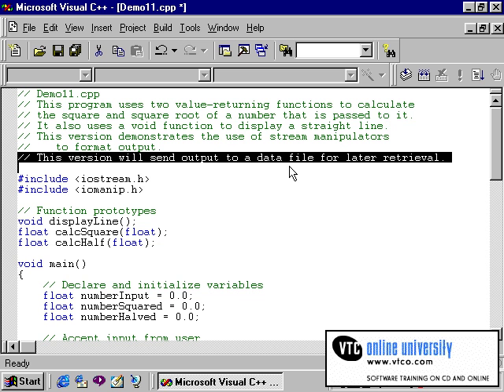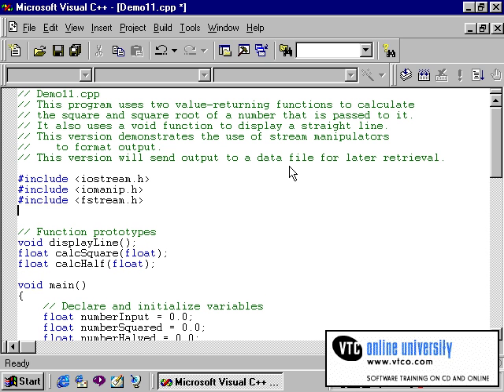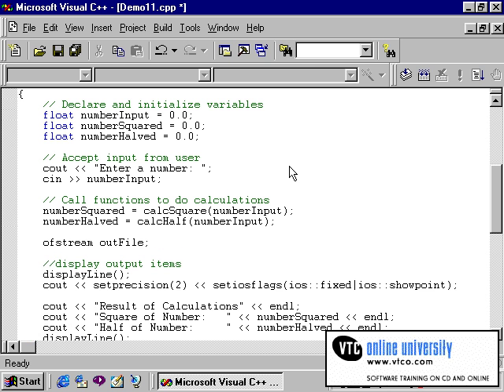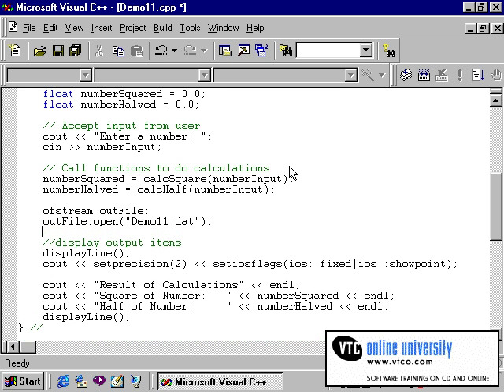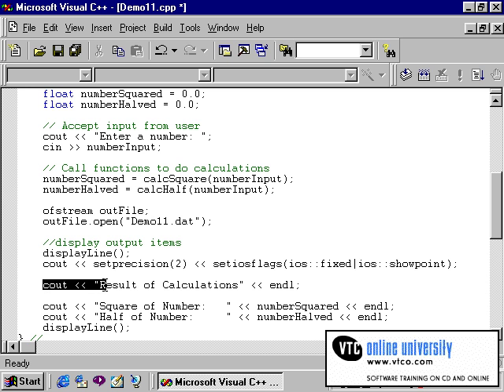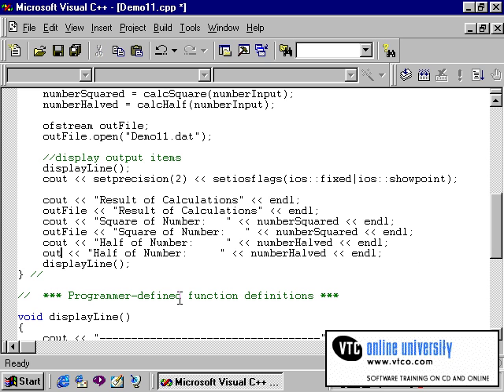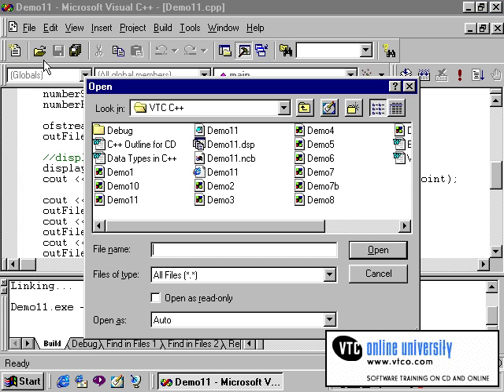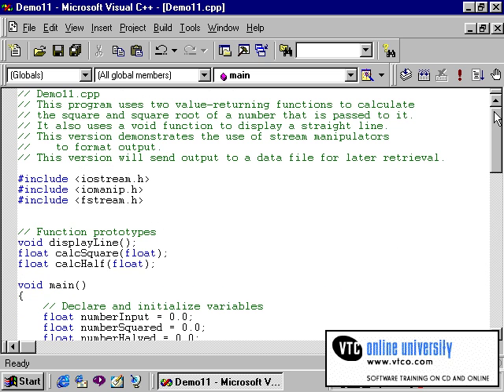0502 The Output File Stream: Accessing the Output File in C/C++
0502 The Output File Stream: Accessing the Output File in C/C++